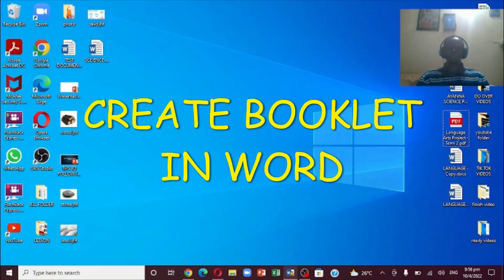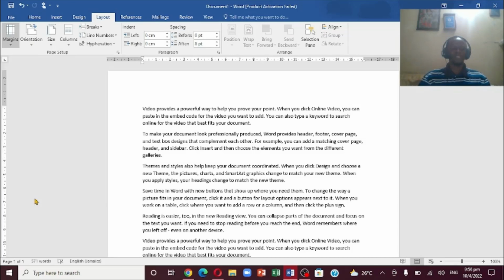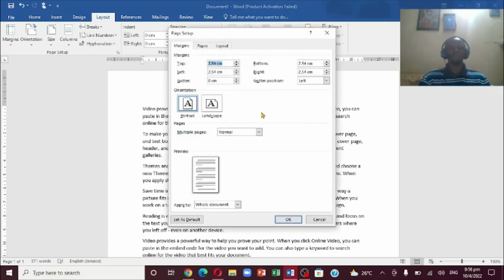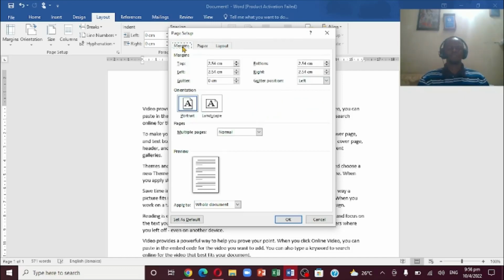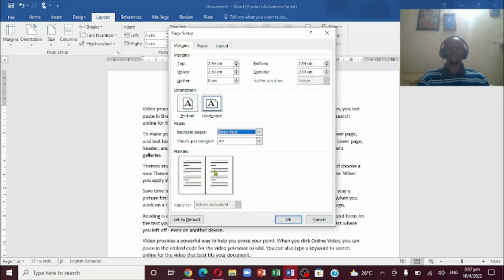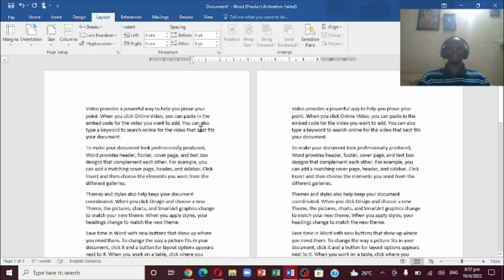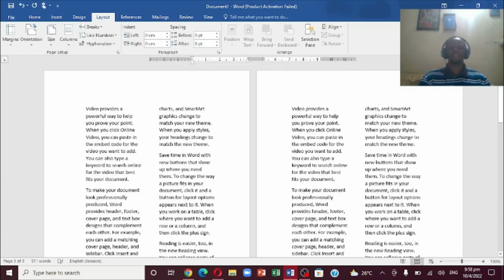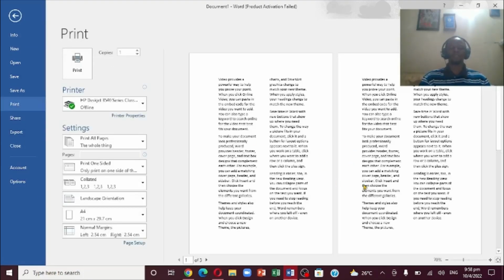HOW TO CREATE BOOKLET IN WORD [ TRY IT NOW ]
In this step-by-step video tutorial, we will show you how to apply the book fold option to a document for printing booklets.

The book fold applies multiple pages to your document. You can work in MS Word as normal on screen, but the document is printed as a booklet.

If you need to create a booklet, Microsoft Word makes it simple. Follow these step-by-step instructions to format your booklet quickly and easily.